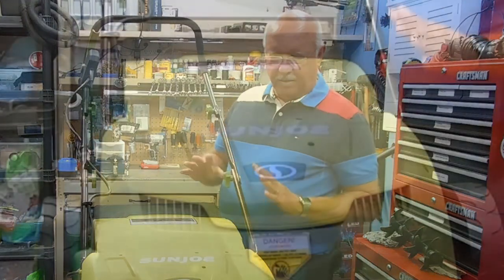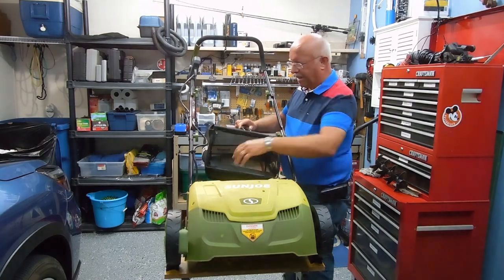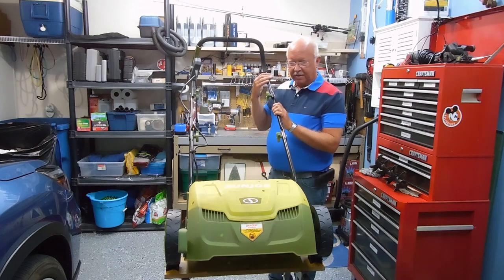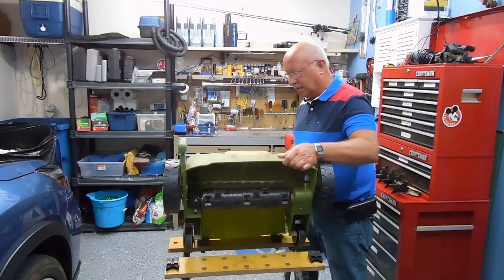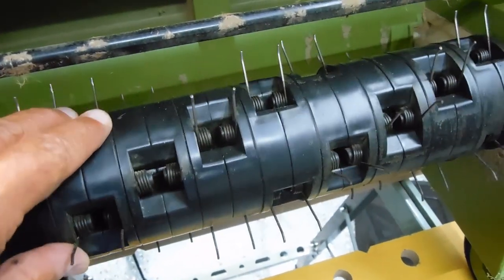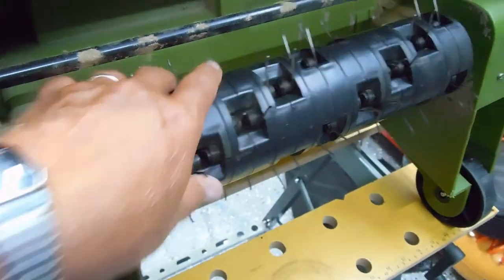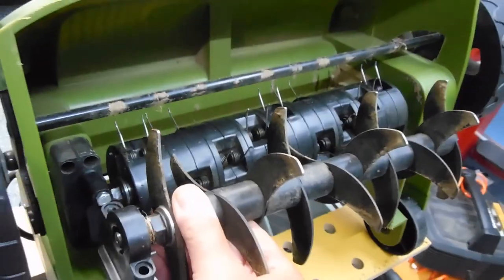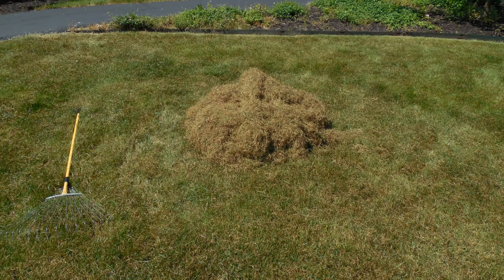Sunjoe Dethatcher REVIEW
WATCH IT DETHATCH AT THE 2:59 MARK:  - Overview of the Sunjoe Dethatcher and video of its performance on my lawn!